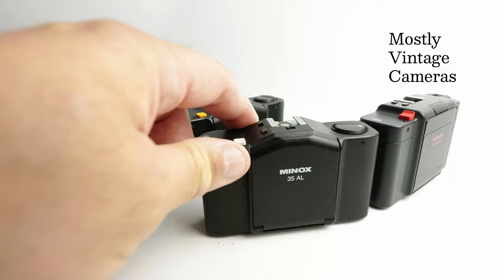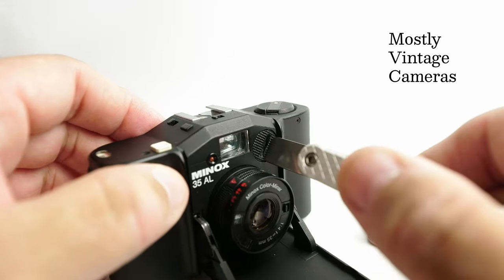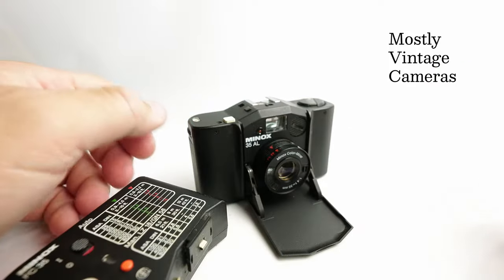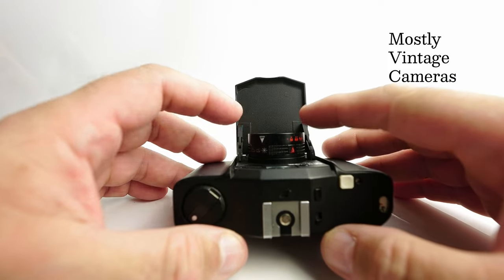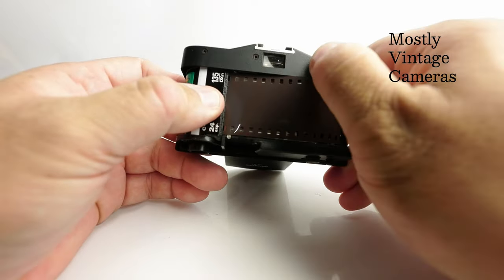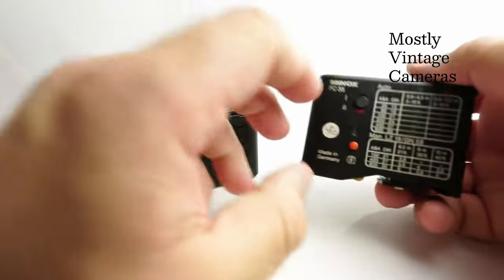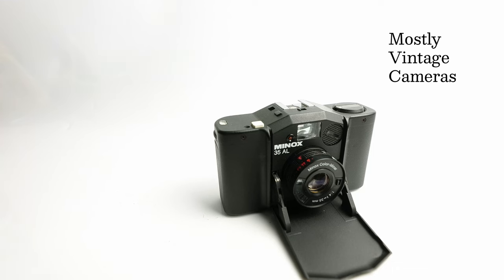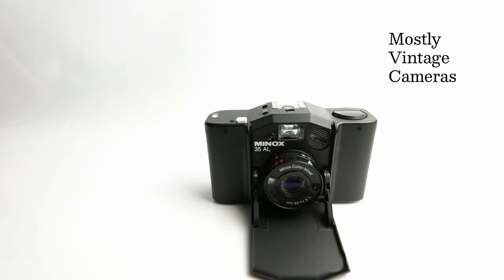Minox AL overview with photos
Here we take a look at the Minox AL, the lesser Minox in the minds of some. Is this a "pretend" camera from a great brand or an underrated gem?

PLEASE CONSIDER SUPPORTING MY WORK
Your generosity helps make videos like these possible and from that helps support those looking to join the film photography community.
Subscription start at $2 per month and go all the way to “Breast Tier” at $15,000 a month, just in case a YouTube super star suddenly decided to support a tiny channel like mine!